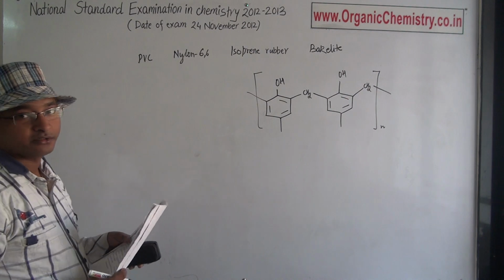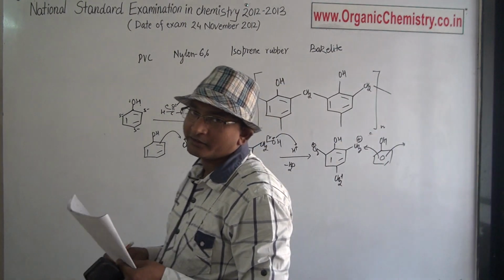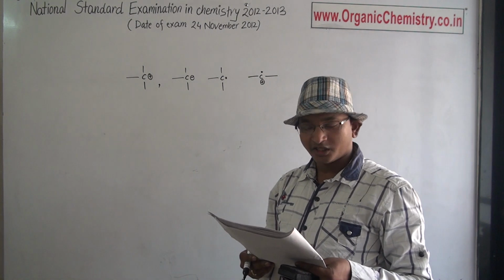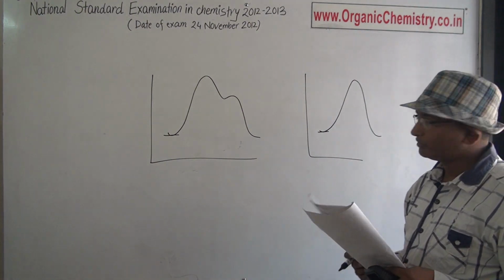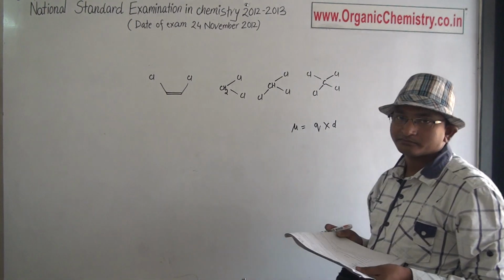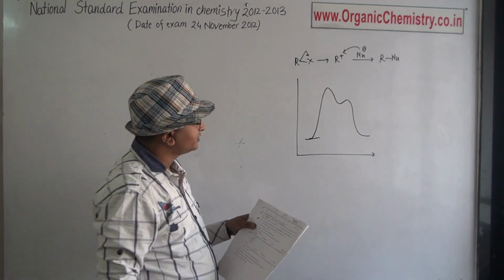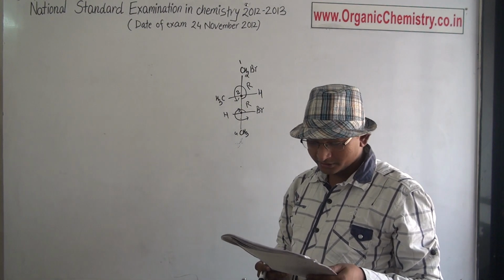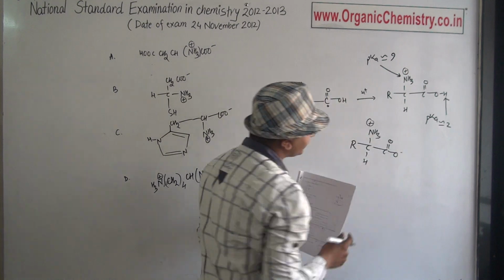National Standard Examination in chemistry 2012-2013 (Organic chemistry questions) part 1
This video is made to revise questions asked in competitive exams such as NSEC, Olymiad, IIT-JEE, ISEET etc